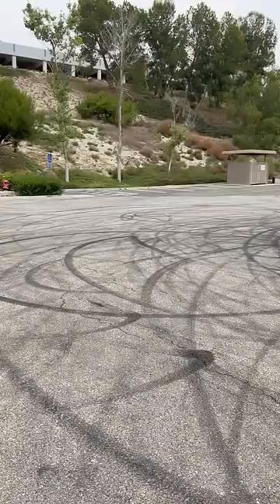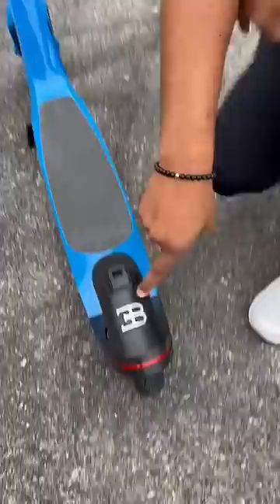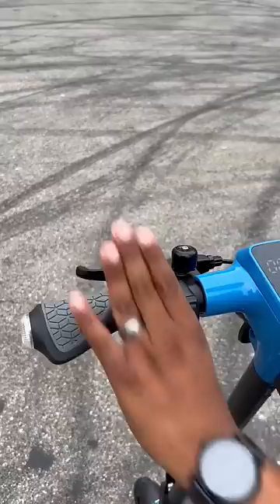I just got the cheapest new Bugatti! 🤯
Would you pay $1,200 to own the cheapest “Bugatti”? 😅